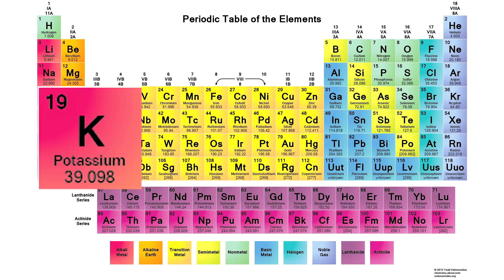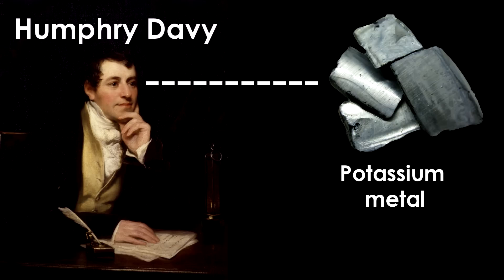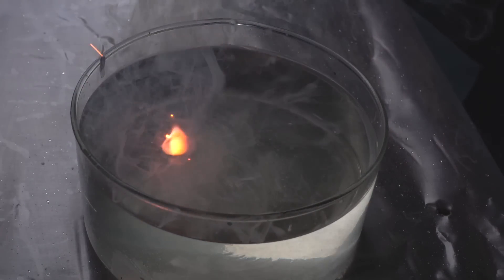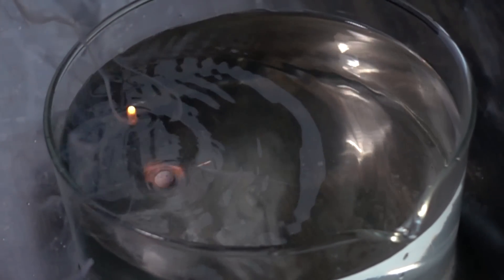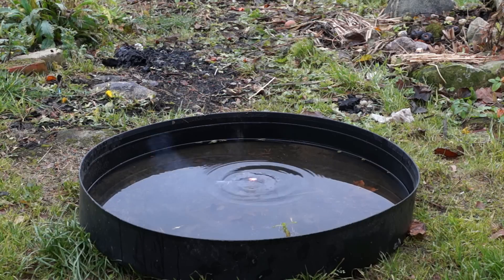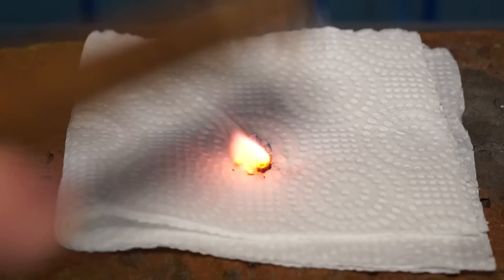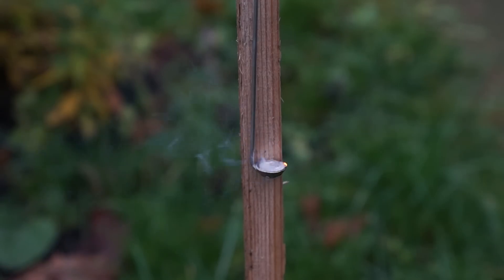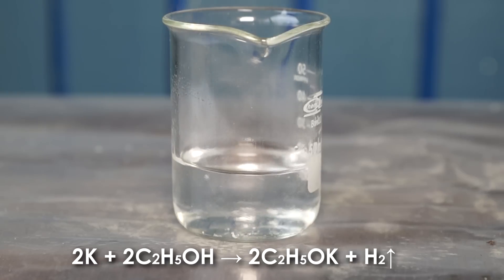Potassium - The Active ALKALI METAL!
So today I will show you a few experiments with a very dangerous and expensive metal - potassium.
Potassium is an active alkali metal, which is in Group 1 table of chemical elements.
Compounds of potassium are essential micronutrients for many living organisms. Pure elemental potassium was obtained in the early 19th century by an English scientist.
On the appearance, potassium has a metallic luster, with a slightly bluish tint. It is a very soft metal, about as hard as the butter from a refrigerator.
In air, a fresh slice of potassium is being instantly oxidized and coated with a layer of peroxides and carbonates. Potassium is more active than sodium.
So if small pieces of sodium react with water more or less calmly, even small pieces of potassium  immediately ignite and explode spontaneously.
The reaction of potassium and water produces alkali, and hydrogen is released which burns pink flames due to potassium ions.
In the slow motion shot you can see how hydrogen is ignited by potassium sparks. The behavior of potassium in the water is very unpredictable.
Even small pieces can explode in water powerfully, although on the contrary large ones do not want to blow up and instead they just burn. Do not attempt to play with potassium, it is very dangerous!
Because of its high activity potassium may spontaneously ignite in air. I took a small piece of potassium and began to spread it on a napkin.
Once the napkin is coated with a thin layer of potassium, the latter reacts with oxygen and ignites, thus potassium superoxide and potassium peroxide are formed.
Also, for this reaction a napkin is involved. Because of its high activity, the potassium can pull oxygen from the cellulose molecules that napkins are made of.
Potassium can be set on fire, it will burn and form potassium superoxide. If potassium superoxide is dipped in water, it will begin to decompose into oxygen and potassium hydroxide .
In the last experiment, I took a small piece of potassium and threw it into a cup with ethanol.
Potassium rapidly dissolved in ethanol to form ethanolate, potassium and hydrogen.